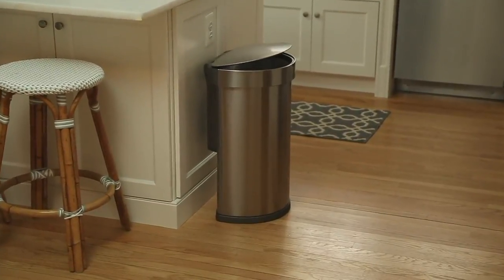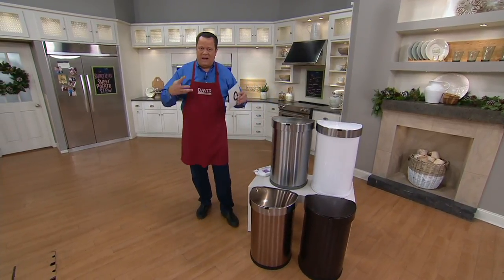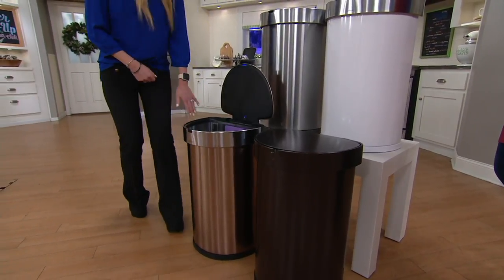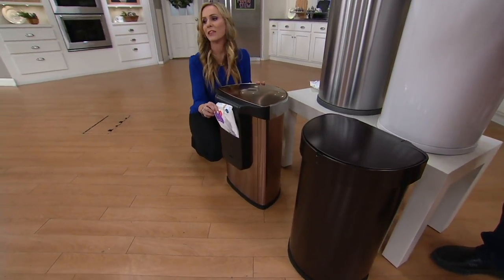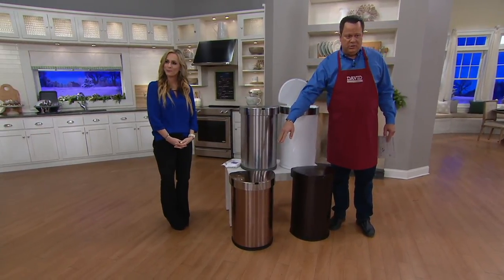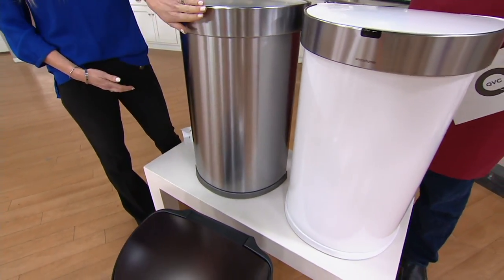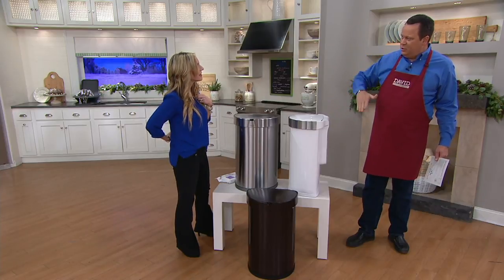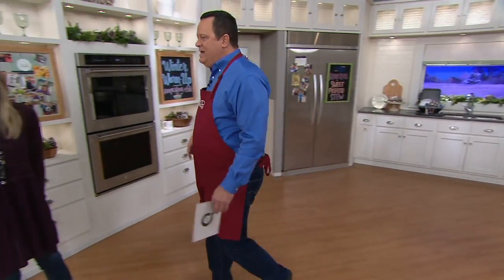simplehuman 45 Liter Stainless Steel Sensor Trash Can with Liners on QVC